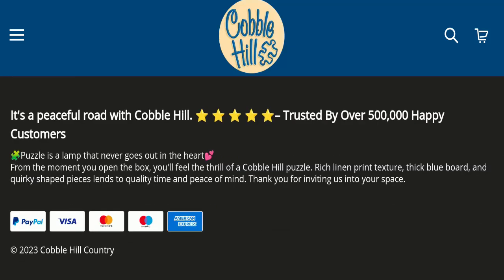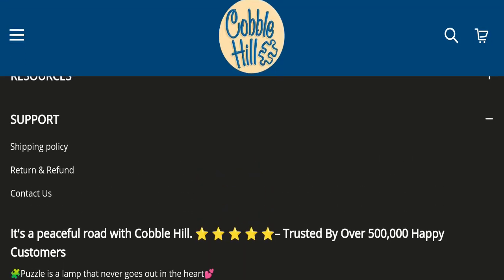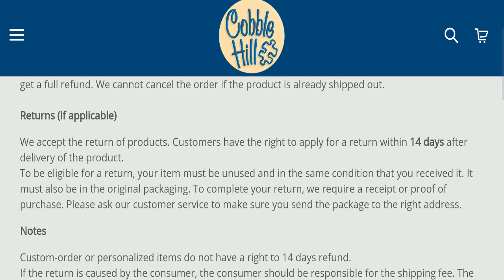Wadhana Com Reviews (Nov 2023) Does It Have Legitimacy? Watch This Video Now! Scam Advice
Do you want to know about Wadhana Com Reviews? Watch this video till end because in this video you will get to know about the legitimacy of the site.

1. How to Refund on PayPal? Step-By-Step Guide on the Refund Policy

2. How to get a refund for a fraudulent credit card transaction

3. How to check whether a product is genuine or not?

Scam Advice